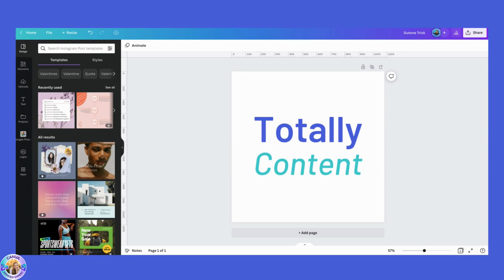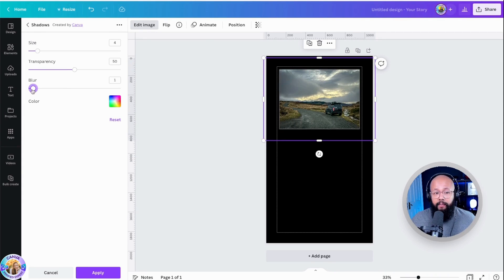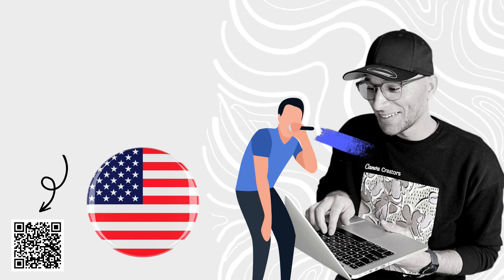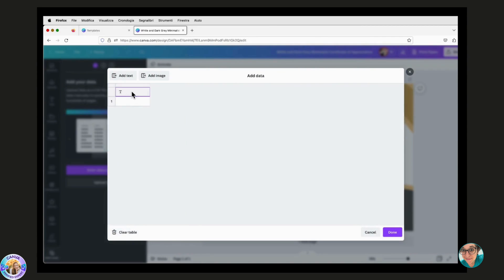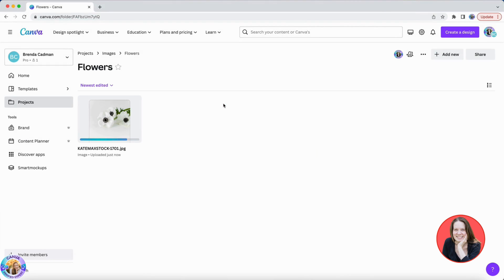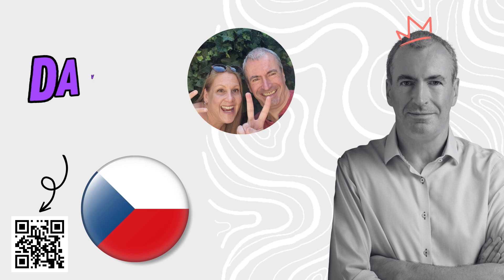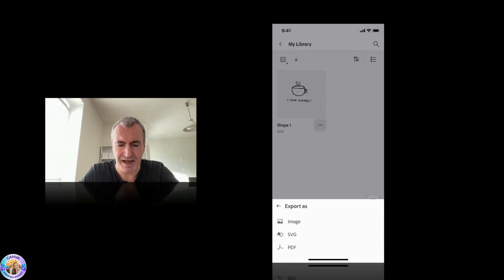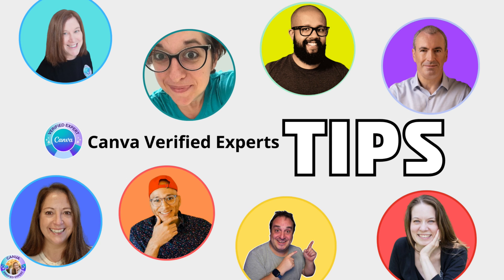Canva Verified Experts TIPS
Graphic design made easy with Canva and Hadas Avidor Goldin  1 of the first 43 Verified Global Canva Experts!